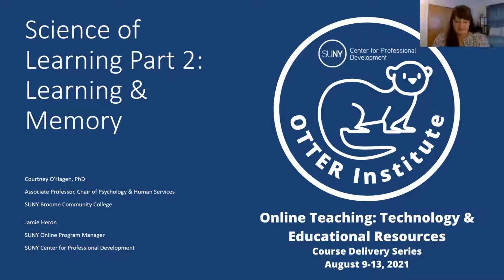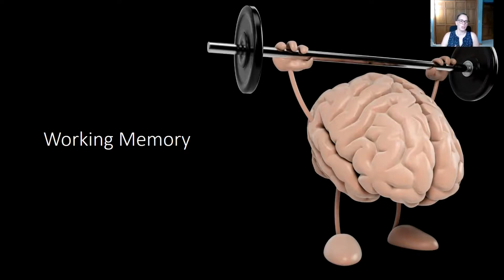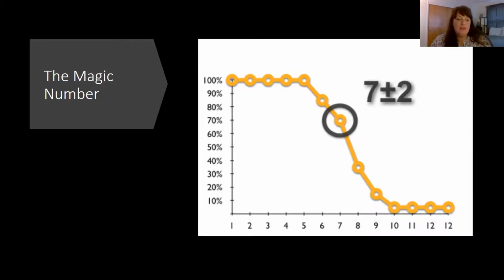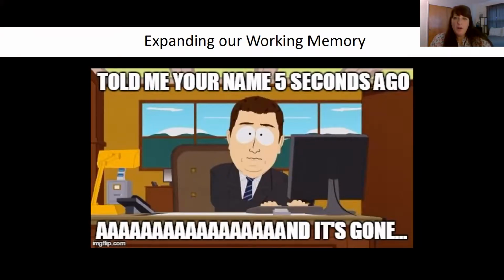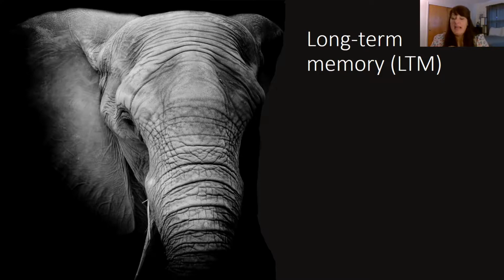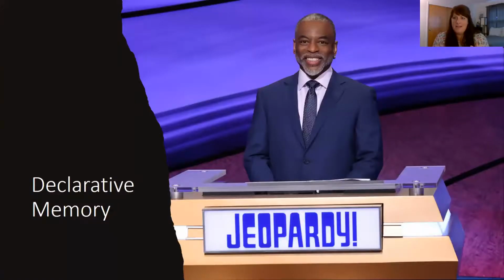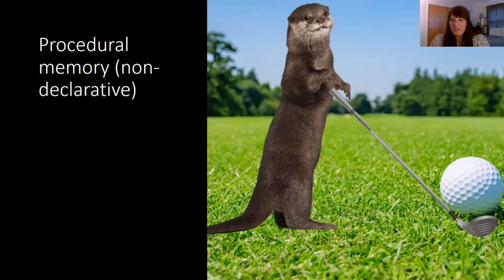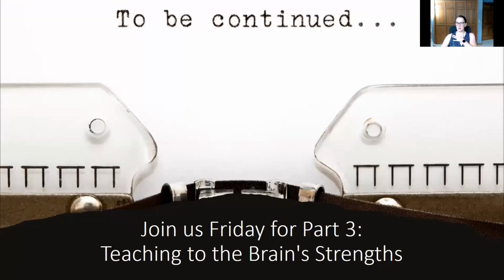The Science of Learning Pt 2: Principles of Learning & Memory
Teaching to the brain's strengths is easier once you understand how the human brain acquires, retains, and retrieves information. This session will focus on how information is encoded and stored in the brain, and how that information is retrieved (or "forgotten").Participants will learn the basics of the different types of memory systems, theories of memory consolidation and forgetting, etc. A follow-up session on Friday, 8/13 at 10 am will describe teaching techniques that leverage the neuroscience of learning.